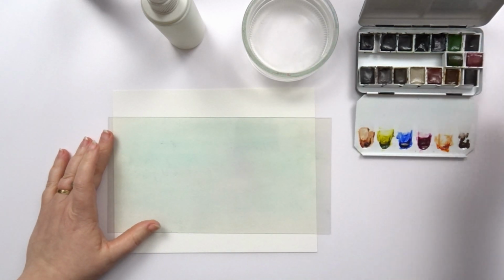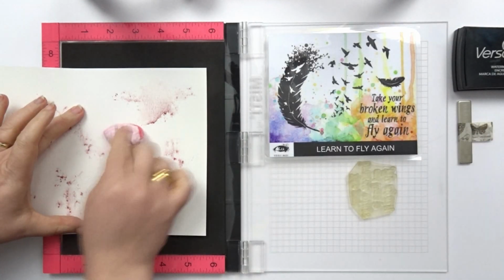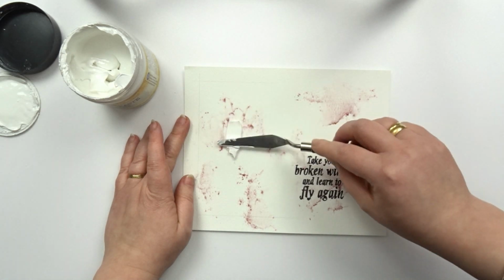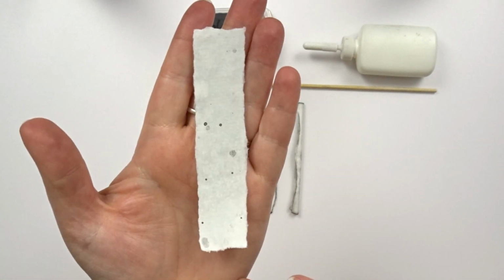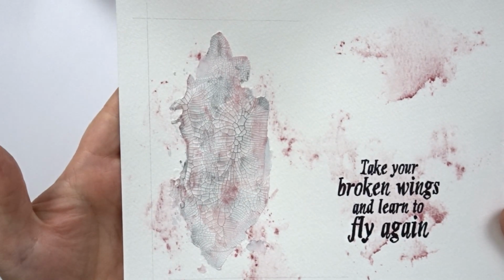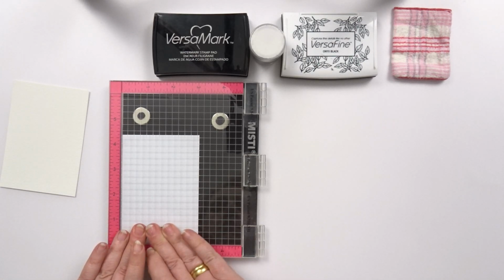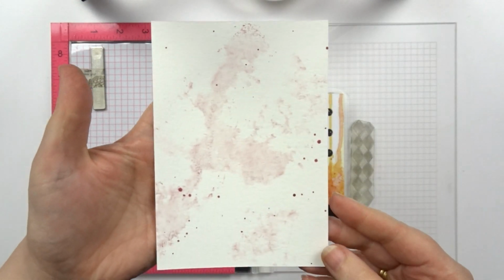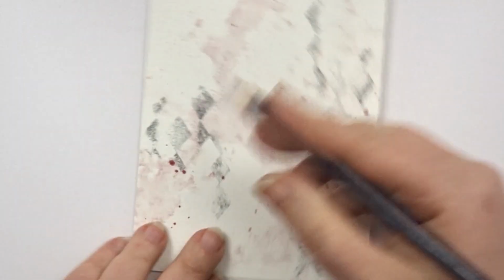Courageous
When a special person can use a little reminder on how courageous (s)he really is...

Or just leave your comments or questions down below.
Greetz, Veerle